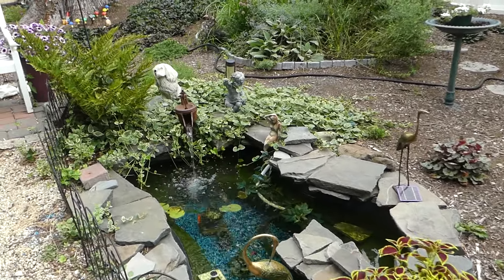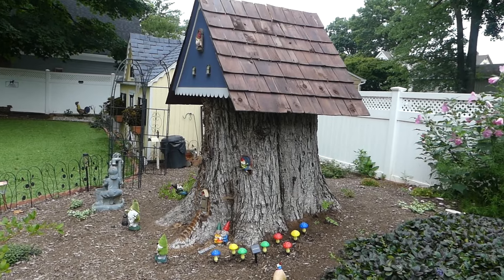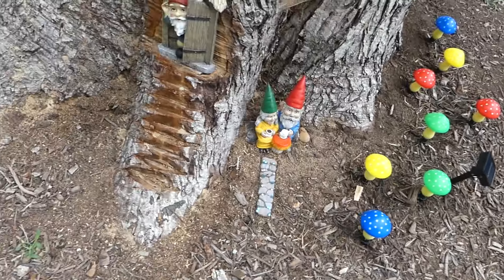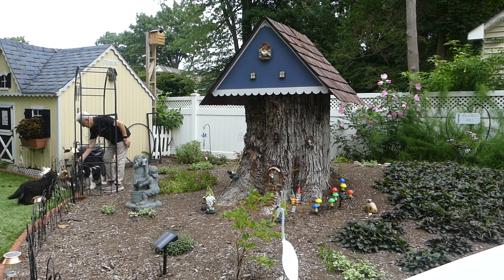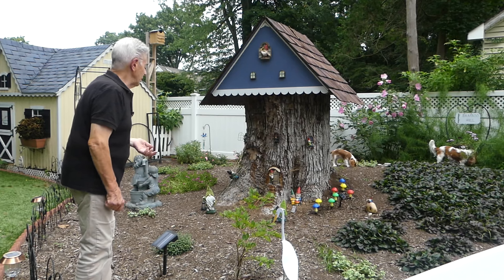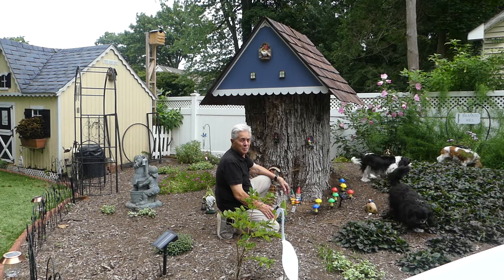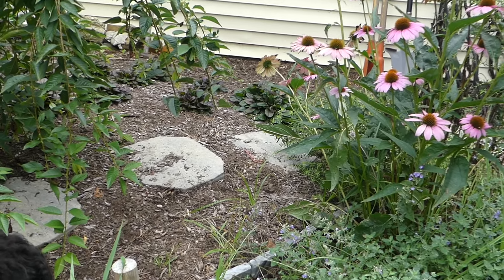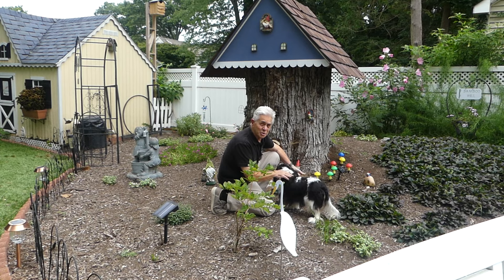Dogs and the Gnome Home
Cute Cavalier King Charles Spaniels with their breeder/owner, enjoying the gnome home in the garden.